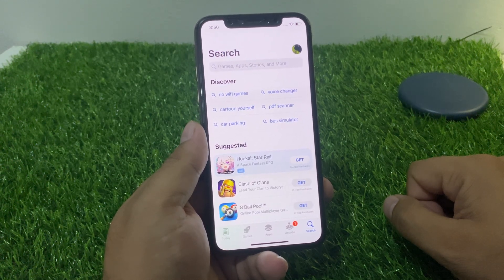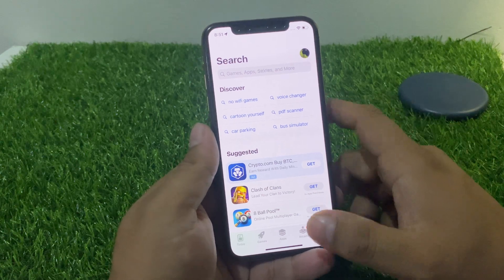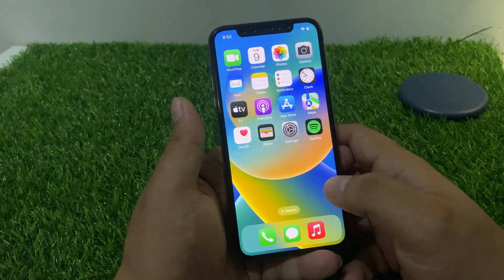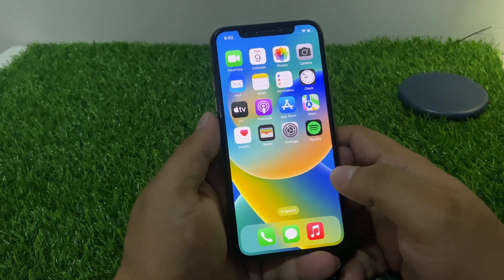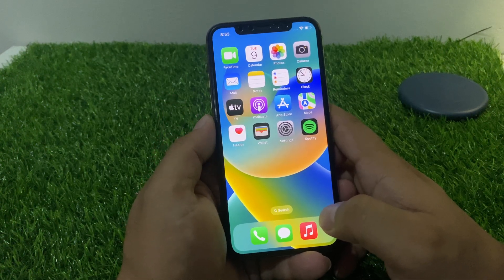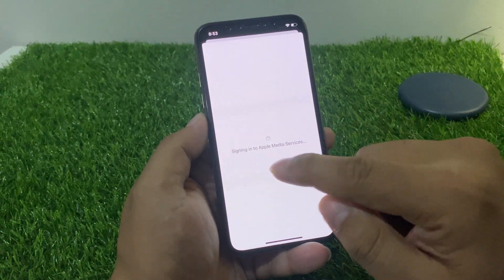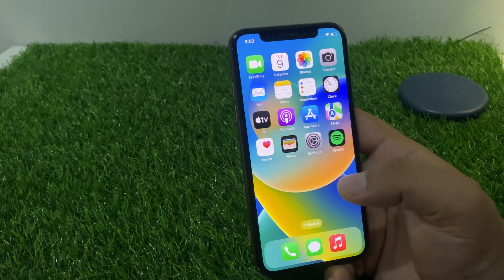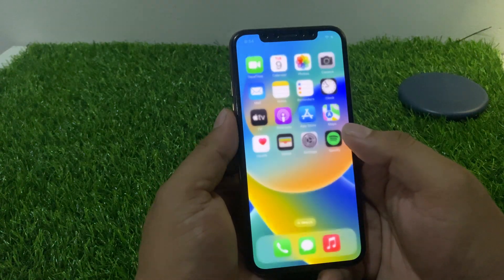Fixed Appstore Search Not working On iPhone ! Appstore Can't Search Apps On iPhone iPad Fix 2023